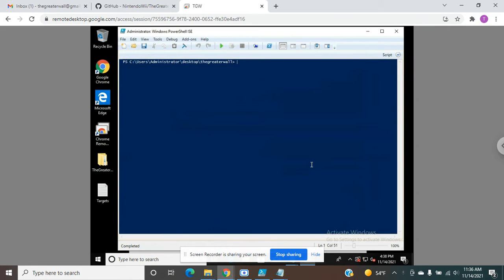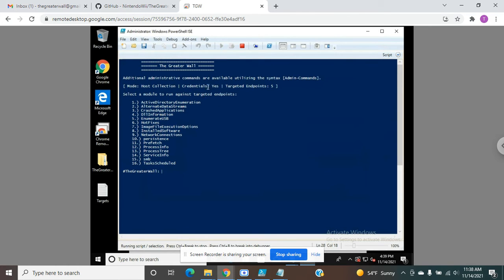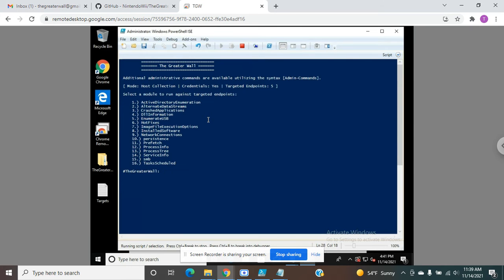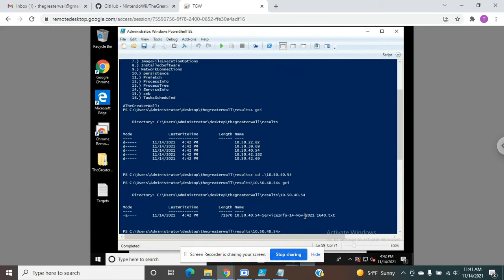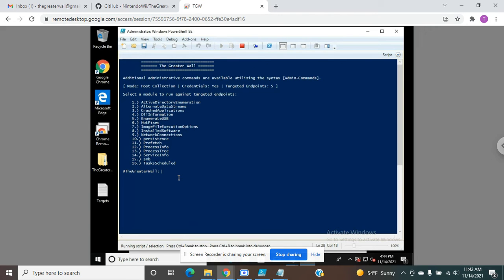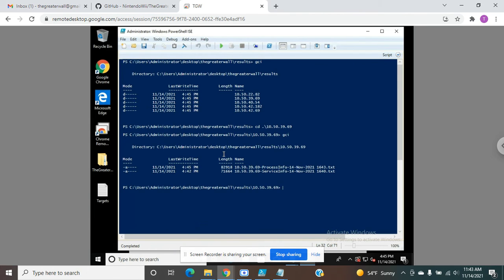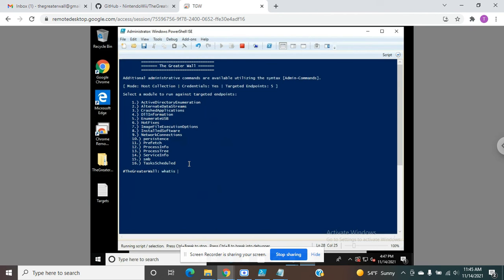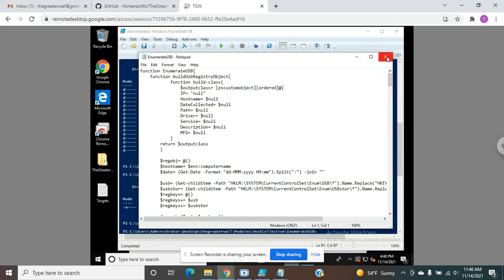The Greater Wall: Running Modules